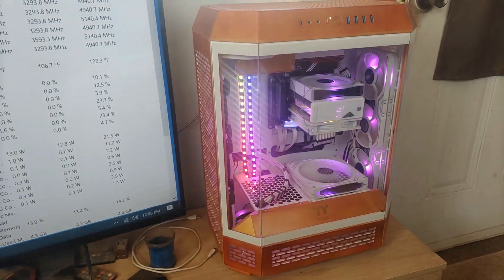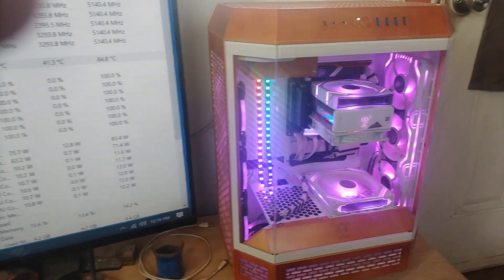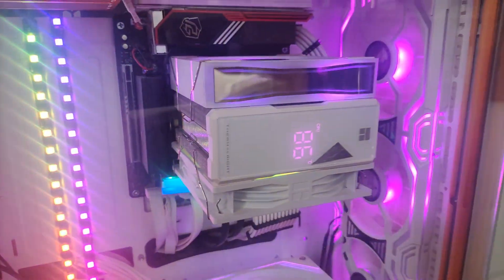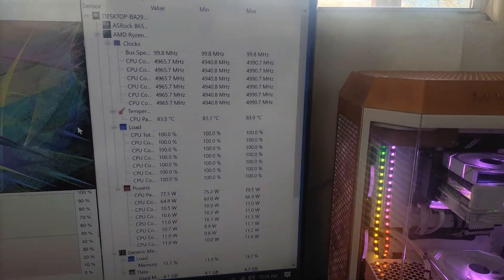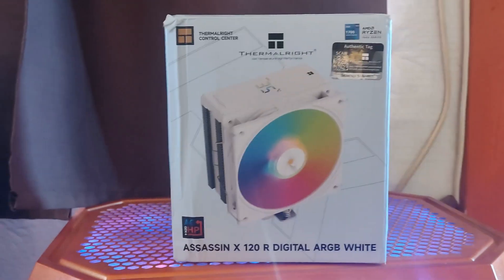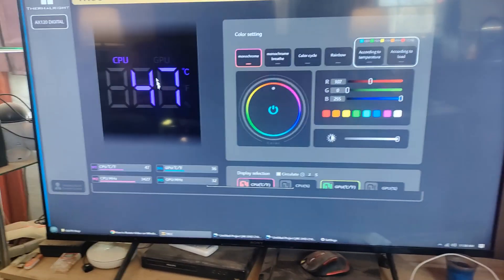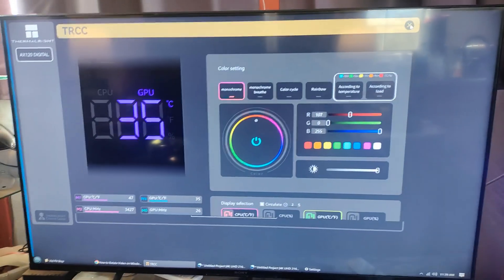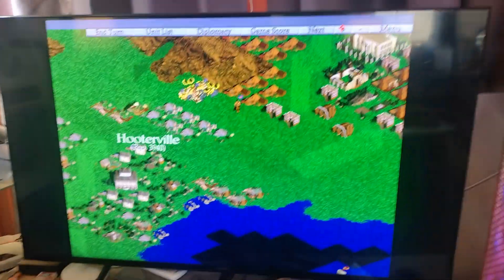Thermalright Assassin X 120 R Digital CPU Cooler test w/CPU & GPU temp display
Thermalright Assassin X 120 R Digital CPU Cooler test w/ CPU & GPU temperature display,, compared to Jonsbo 1400. My CPU was always throttling with the Jonsbo,, now it doesn't come close.. Only $24 for the ARGB model and $22 for the non-ARGB thru Amazon.
White one
Black one